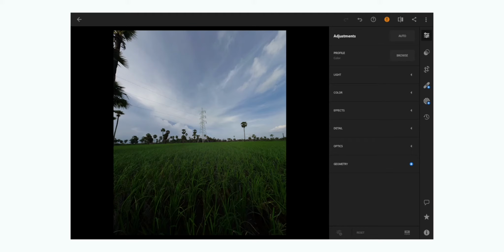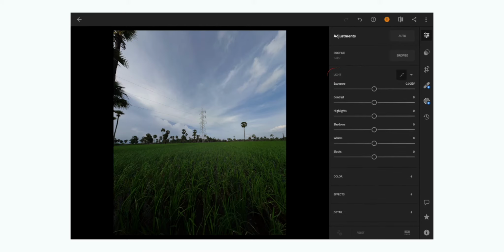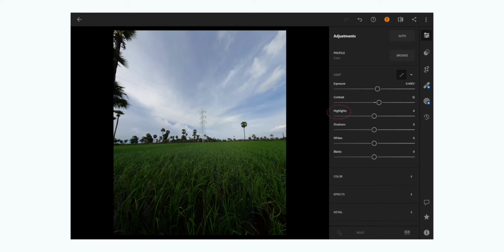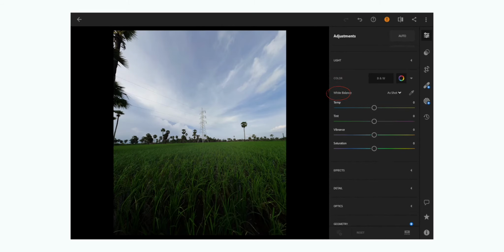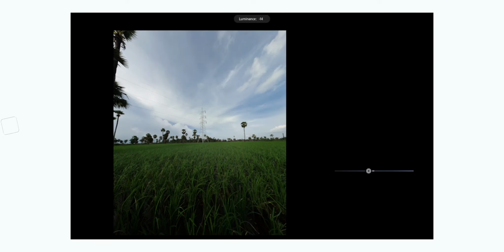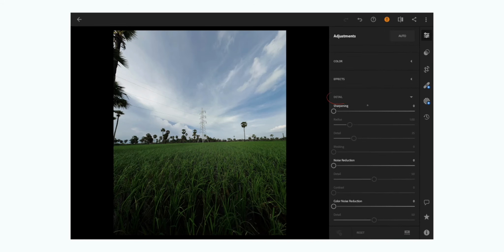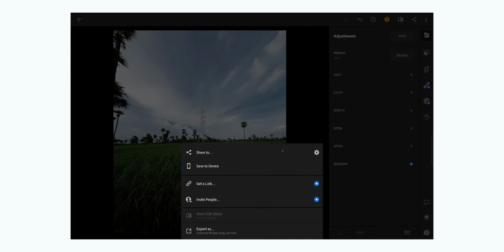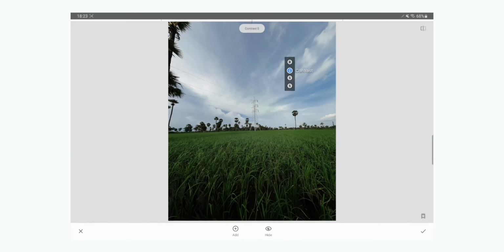QUIDDITY | LEARN : PHOTO EDITING FOR BEGINNERS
Want to edit your Photos like a Pro? We have got you covered. It's important to edit your photos to make it your type and to post them on Instagram or Facebook. So have a look at this video, learn the features that are available, apply them to your pictures, you will see the difference in no time.

::::✘✘✘✘✘✘::::Want to learn through AudioBooks?::::✘✘✘✘✘✘::::::
I have got you a free trail for AUDIBLE.

:::::✘✘✘✘✘::::: Gear I used for this video :::::✘✘✘✘✘:::::
Mobile I use
Hard disk
Gimbal for shooting